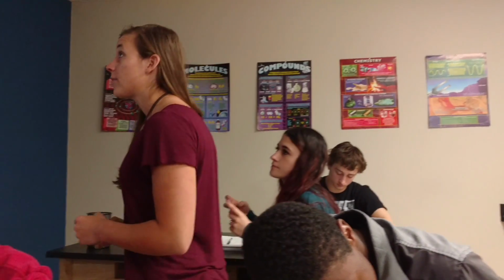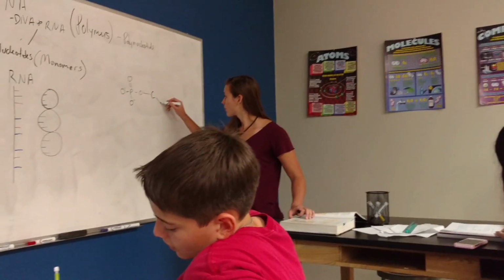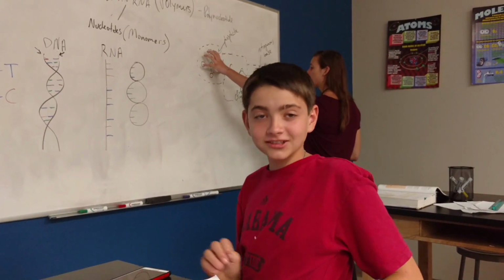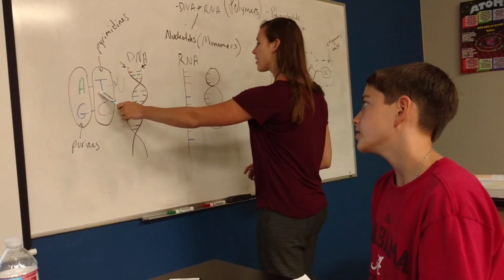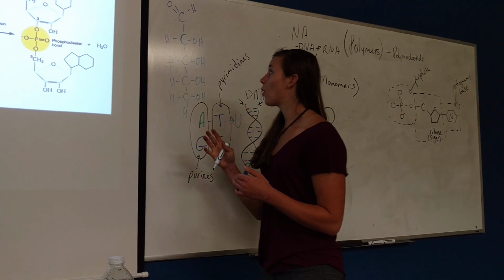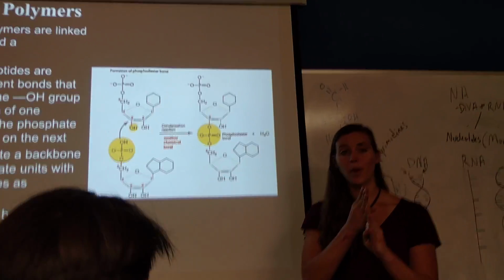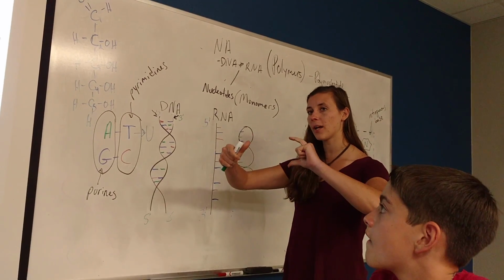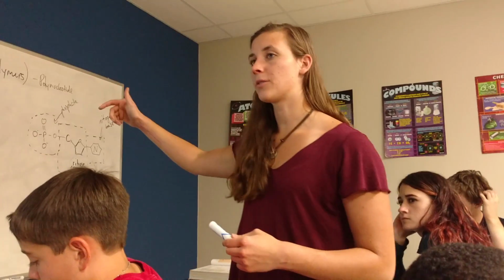5.5 part 2